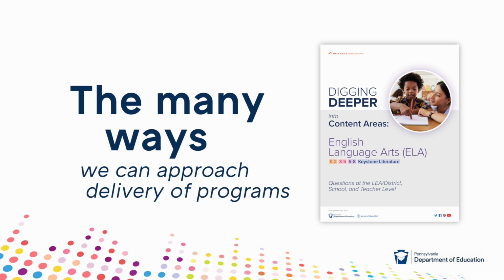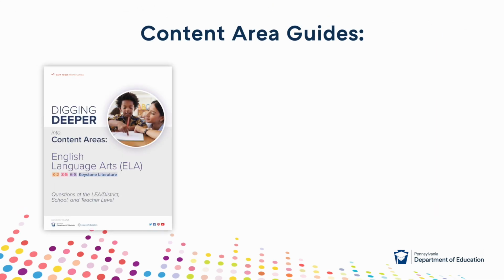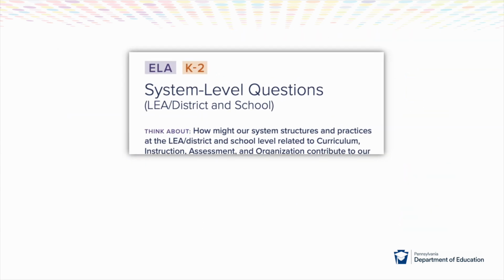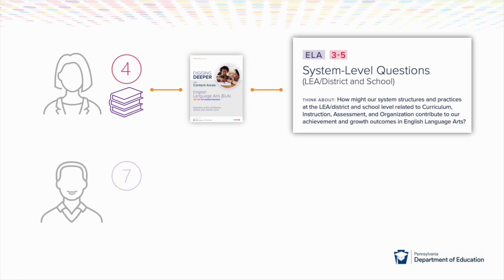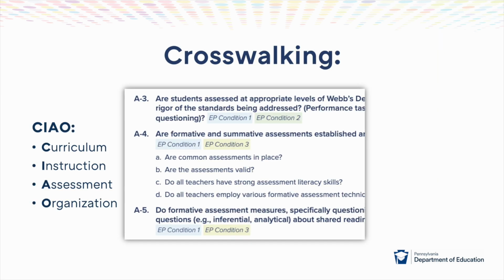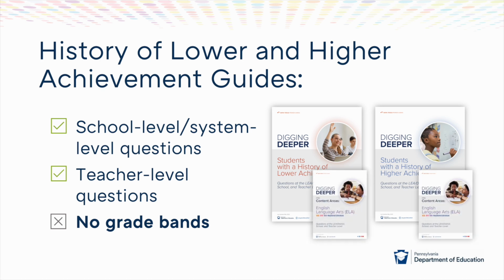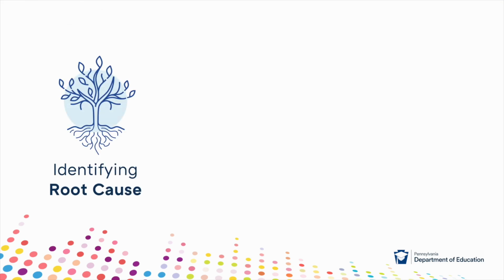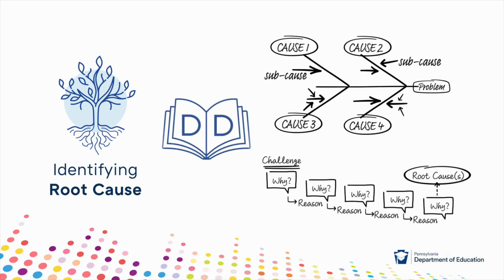Orientation to the Digging Deeper Guides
Your teams can "dig into" questions about curriculum, instruction, assessment, and organization as they explore the root cause(s) for areas of need in schools or classrooms. This Powershot provides an overview to the design, structure, and use of the Digging Deeper Guides for Math, ELA, and Science, as well as for Student with a History of Higher and Lower Achievement.